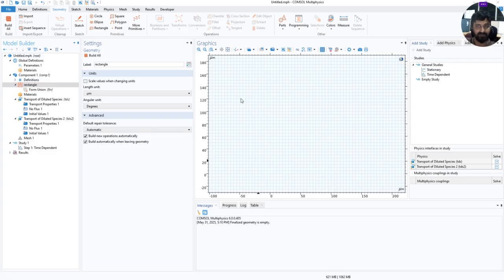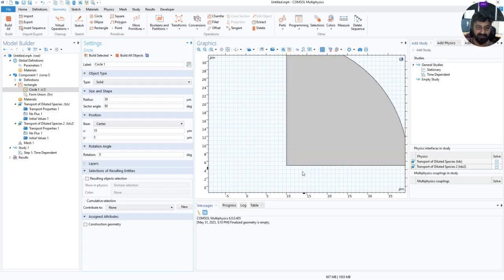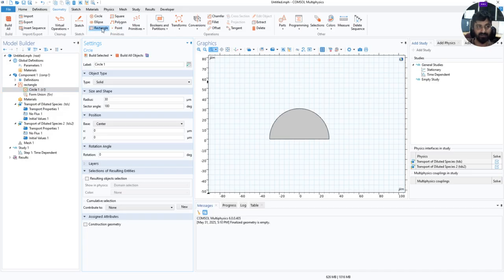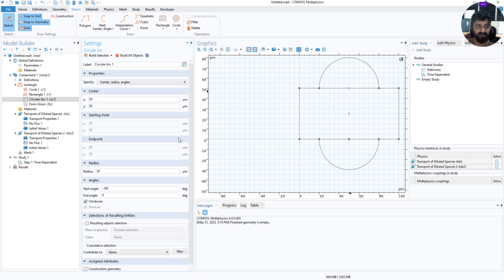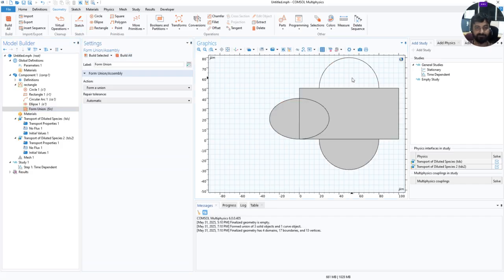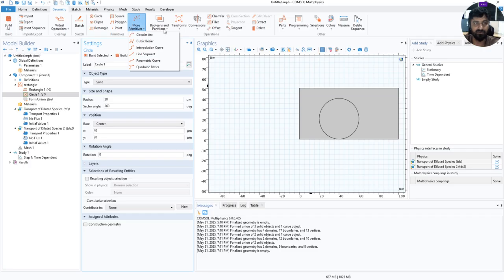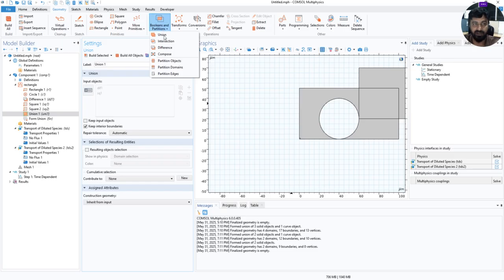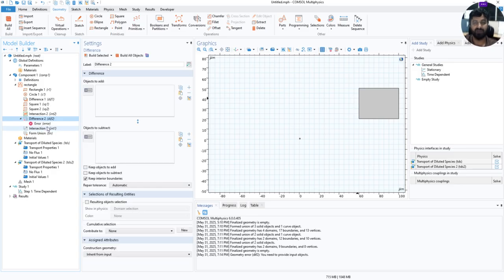COMSOL multiphysics L-3 Creation of 2D geometry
In this lecture i have described how to create 2D geometry in comsol.